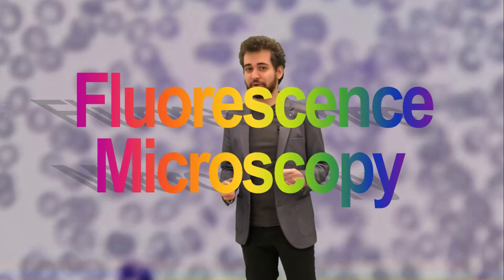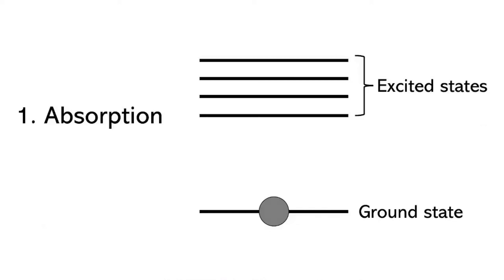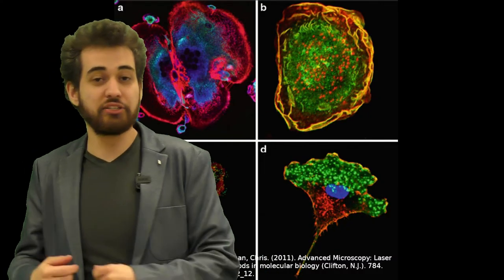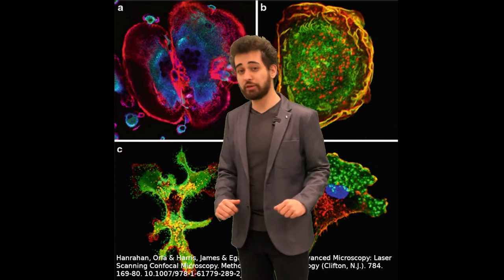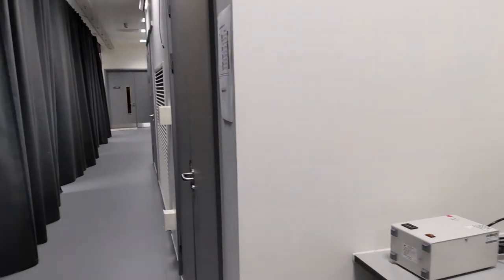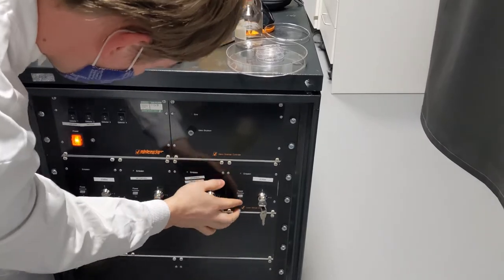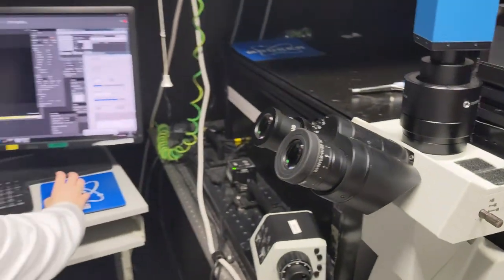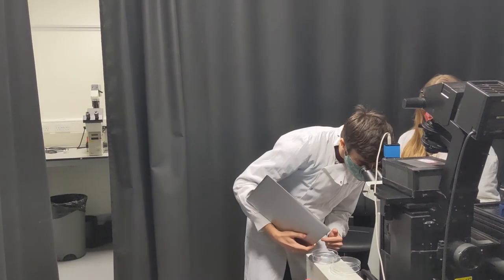Principles Of Sensing Student Video - Fluorescence Microscopy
Our students Filip, Hayley and Stephen have worked hard on their Principles of Sensing Assignment and with the expertise of Cambridge TV have learned how to create a video with their smartphones about Fluorescence Microscopy.  This was completed as part of their MRes year at @SensorCDT .